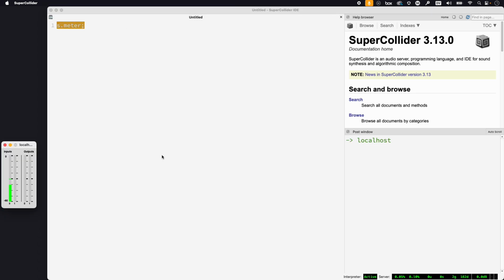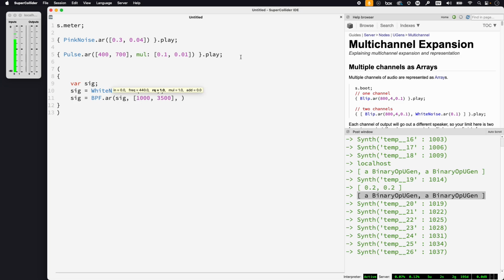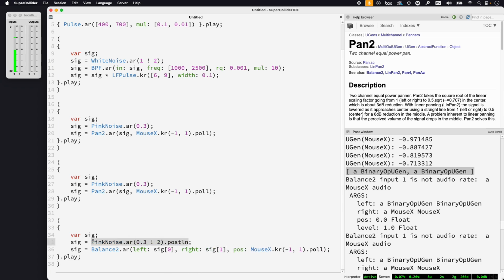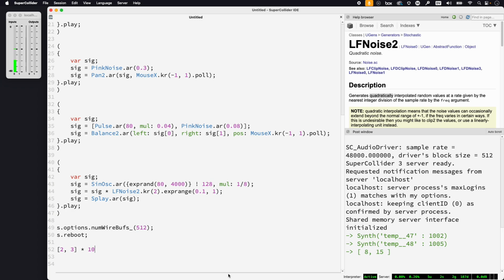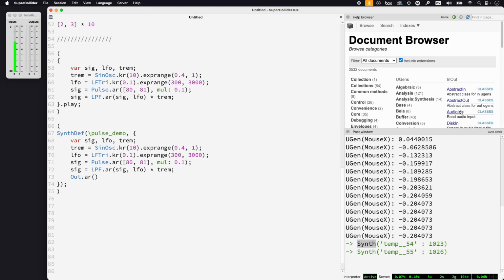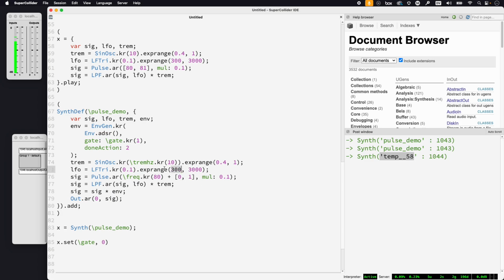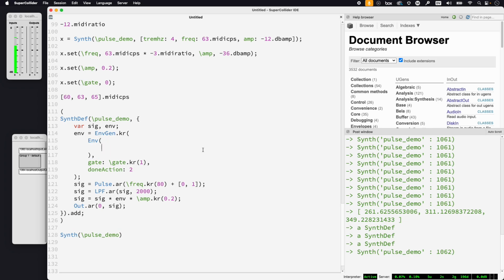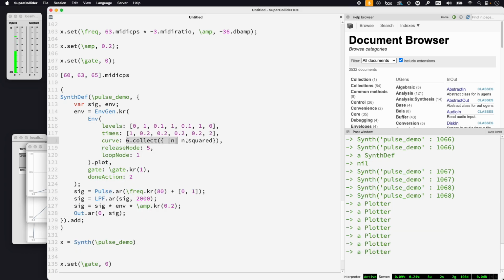Synth and SynthDef - Week 3 Fall 2024 MUS 499C - Creative Audio Coding with SuperCollider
Introduces the basics of multichannel expansion, and discusses Synth and SynthDef as a formal alternative to function-dot-play.